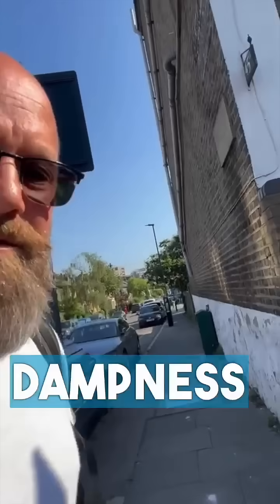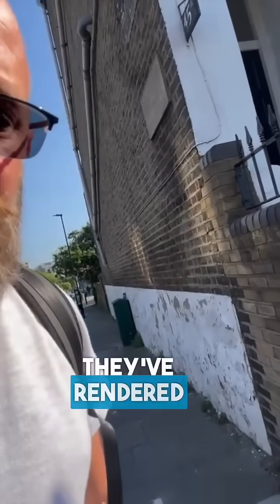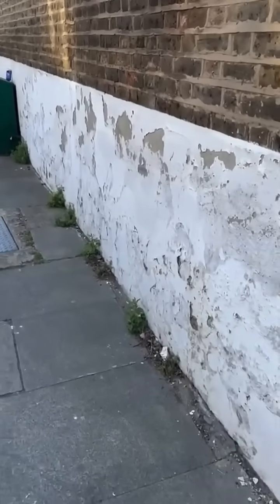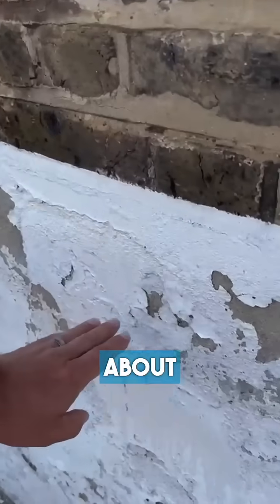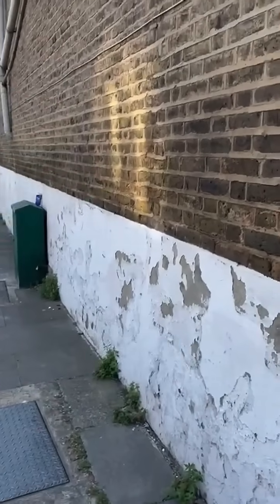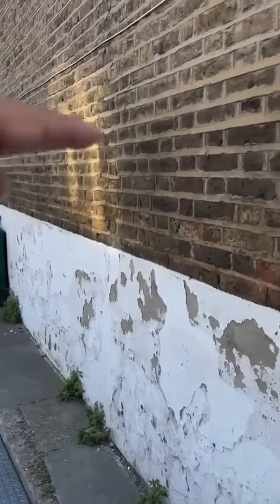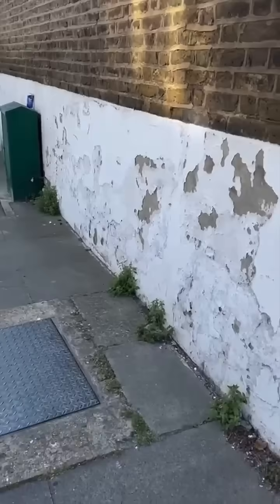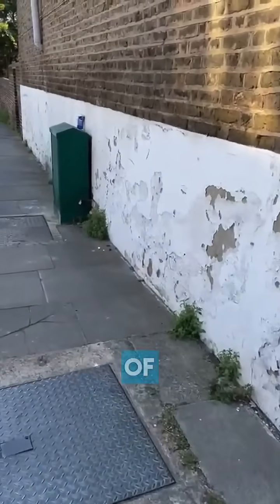Why Rendering Over Damp Walls is a Disaster Waiting to Happen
We're starting to edge towards autumn now.

Which means I’m once again seeing this mistake pop up all over buildings:

Damp external walls… covered up with render.

All that’s happening here is you’re sealing water in.
You’re not fixing the problem.
You’re giving it a new, silent route to wreck your property.

Render on the outside and the inside traps the water leaving it no choice but to rise up.

And when the cold hits, trapped water expands.
Render cracks. Damp worsens. You start blaming ghosts or gutters.

Here’s a better idea:
Diagnose the actual issue.
Solve it at the root.
And THEN, maybe, render it if it makes sense.

Crownstone - Dealing with wherever you don't want water.